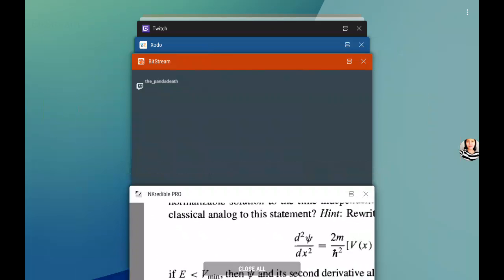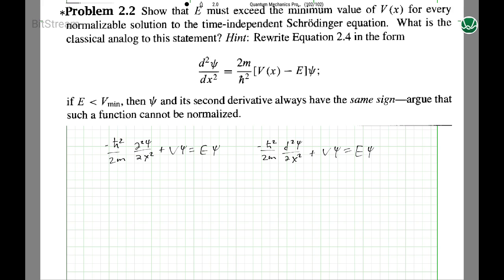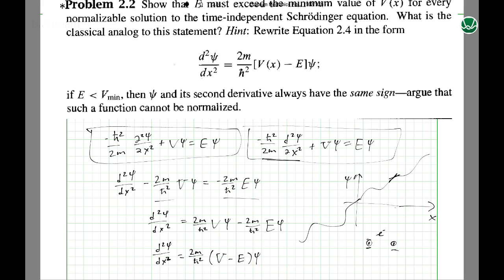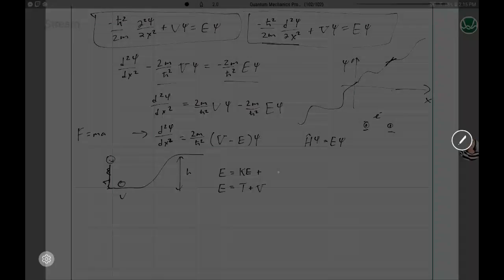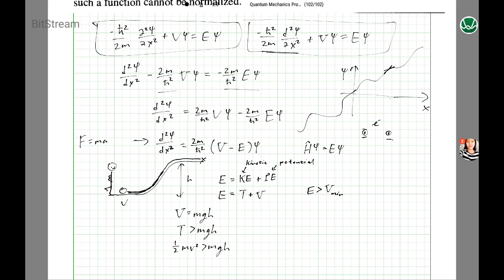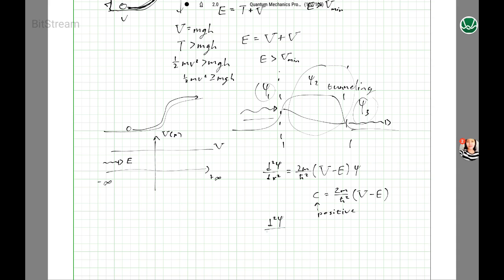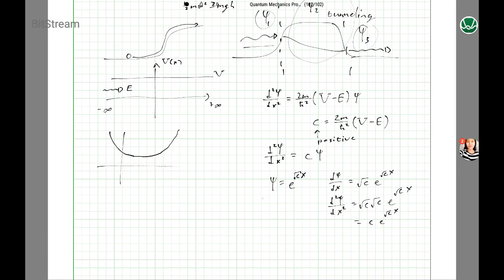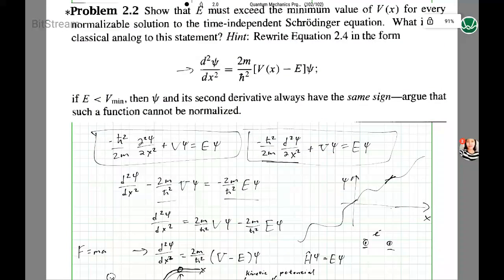Griffiths intro to quantum mechanics problem 2.2 solution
Griffiths intro quantum mechanics problem 2.2 solution.  This one is more interesting, though it still relies on physics rather than math and takes a little bit for granted.  For the record, YES, you can have particles tunnel and that DOES mean that the energy is below the potential, and yes the form of the wave function in that case is an exponential decay.